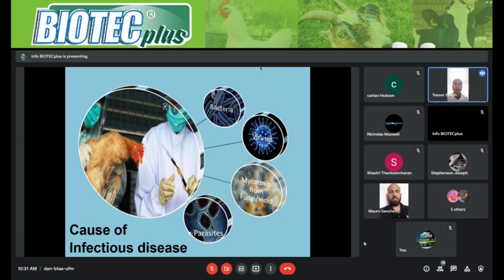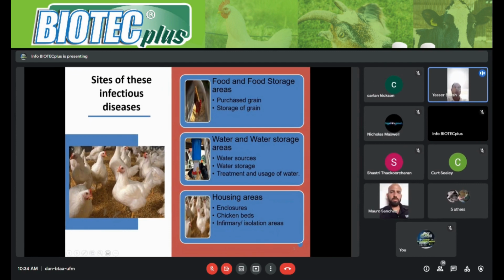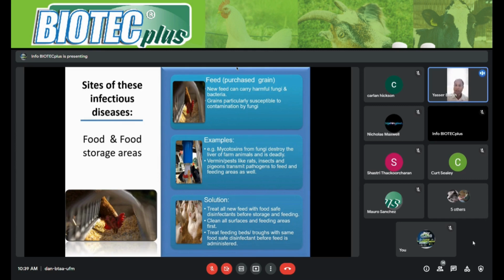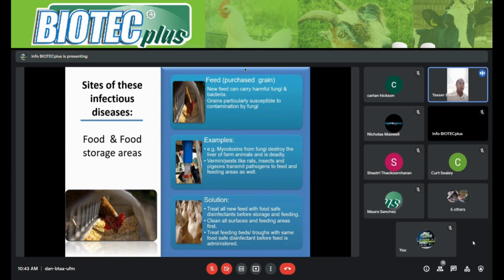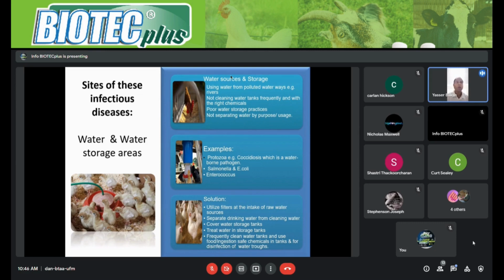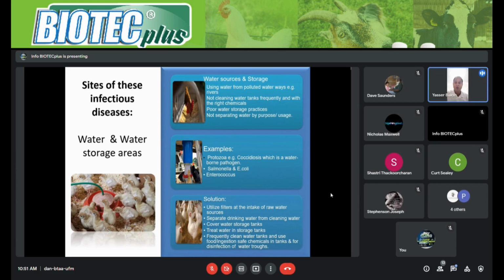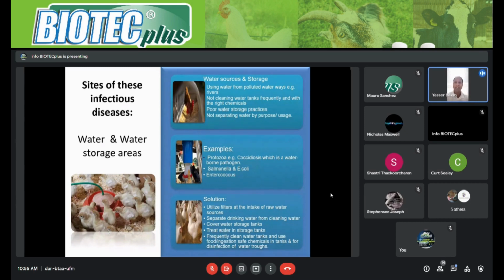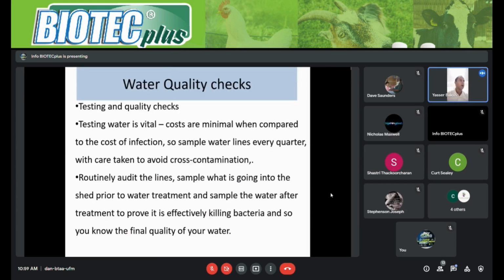BIOTECplus and your Farm: Biosecurity Workshop Part 2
🌱 Welcome to BIOTECplus & Your Farm! 🌱
Biosecurity Workshop Part 02: Understanding Sites of Infectious Diseases
Are you a farmer or agriculture enthusiast looking to protect your livestock and crops? You’ve come to the right place! At BIOTECplus & Your Farm, we are dedicated to helping you create a safer, healthier, and more productive farming environment with expert tips and practical advice.

🚜 What You’ll Find on Our Channel:

🔹 Comprehensive Biosecurity Plans
Step-by-step guides on how to implement effective biosecurity measures on your farm using BIOTECplus, a cutting-edge, eco-friendly solution that tackles harmful pathogens while being completely safe for animals and plants.

🔹 Understanding Common Diseases
Learn about the most common diseases affecting farm animals, their causes, symptoms, and prevention methods. We break down complex topics into easy-to-understand information to help you keep your livestock healthy and thriving.

🔹 Prevention & Treatment Tips
Discover how BIOTECplus can be your all-in-one solution for disinfecting, sanitizing, and keeping your farm biosecure. Get actionable insights on preventing the spread of diseases in your animals, protecting your investment, and ensuring your farm’s success.

👩‍🌾 Join Our Farming Community!

BIOTECplus & Your Farm: Protecting Your Farm, Protecting Your Future! 🐄🌾✨